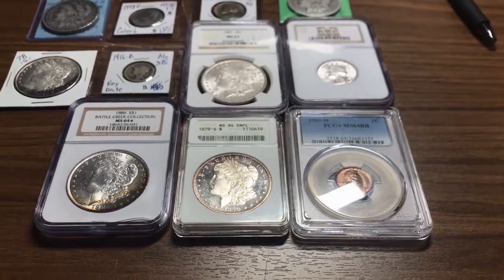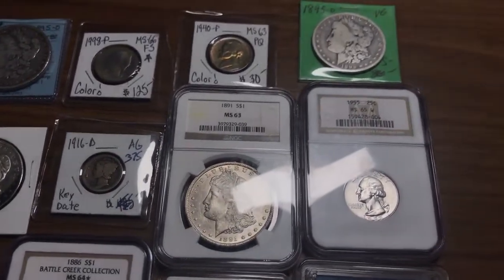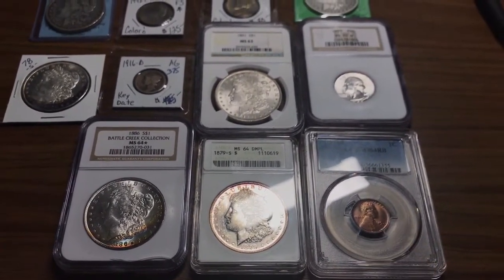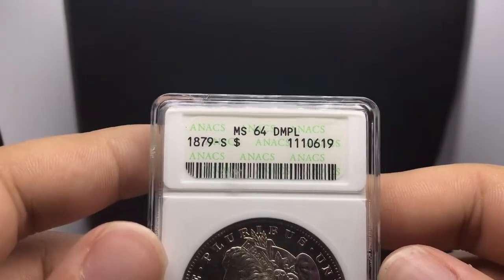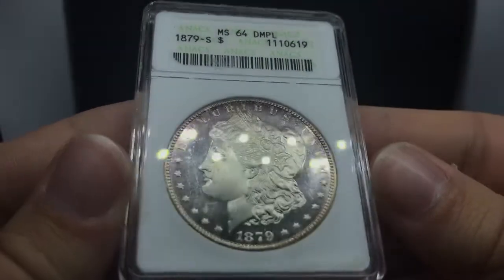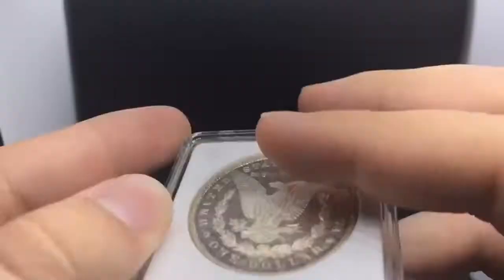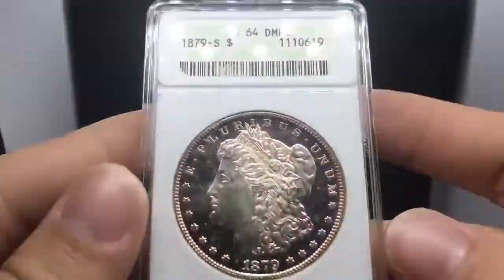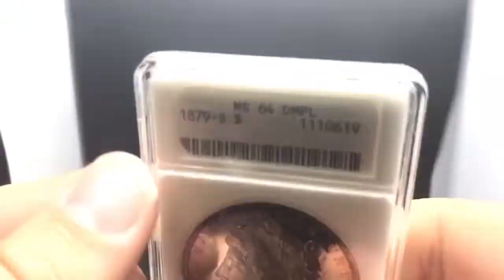Why training your eye is IMPORTANT at Coin Shows! | $500 coin PROFIT!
Day two at the BRNA was very good! We actually found many raw coins which made us a hefty profit. The Mercury Dime we found is going to make us $500! We found it because we trained our eye to grade coins in its raw/ungraded form. Please let us know your thoughts on the raw coins we found!

REACH OUT!

Drew Haddock